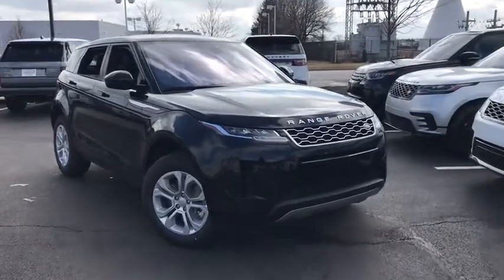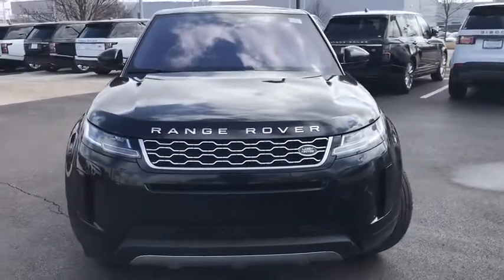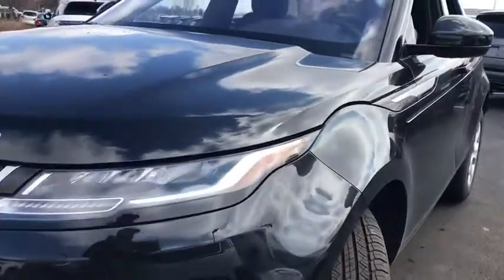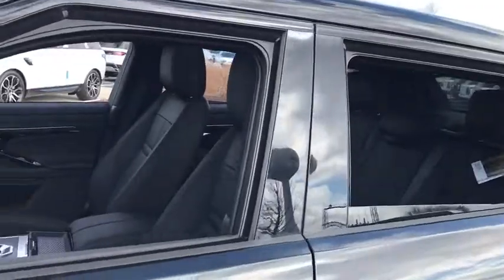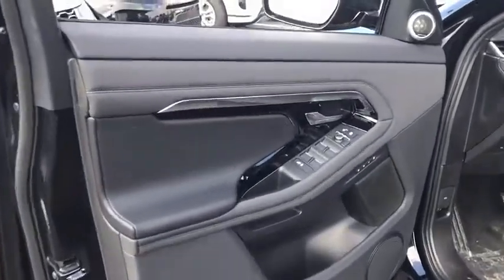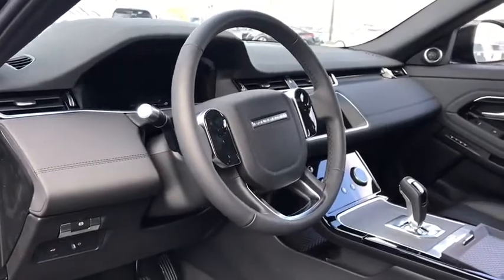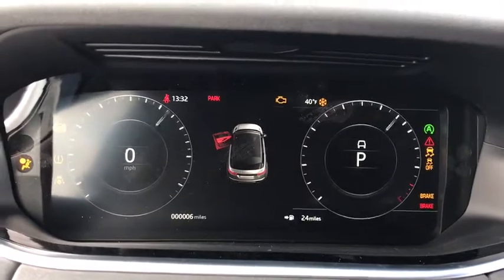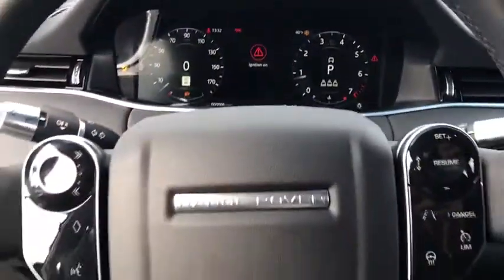2020 Land Rover Range_Rover_Evoque Naperville, Aurora, Bolingbrook, Geneva, Wheaton, IL R20314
New 2020 Land Rover Range_Rover_Evoque available in Naperville, Illinois at Land Rover Naperville. Servicing the Aurora, Bolingbrook, Geneva,  Wheaton, IL area
2020 Land Rover Range_Rover_Evoque S - Stock#: R20314 - VIN#: SALZJ2FXXLH082676

Land Rover of Naperville
1559 W. Ogden Ave

SANTORIN BLACK 2020 Land Rover Range Rover Evoque S AWD 9-Speed Automatic I4brbrbrActual sale price includes manufacturer rebate leasing and special financing sale price for may vary. Contact retailer for details.brbr20/27 City/Highway MPGbrbrbrAt Land Rover of Naperville you can be sure you are getting a quality vehicle from one of the top luxury dealers in Chicago. Stop by for a complimentary cup of coffee and a test drive. Let us prove to you why you wont want to shop anywhere else for you next vehicle purchase. Taking Care of You Every Day Thats the Patrick promise!